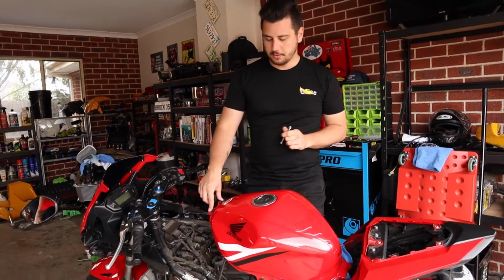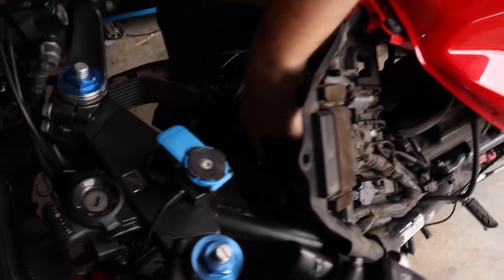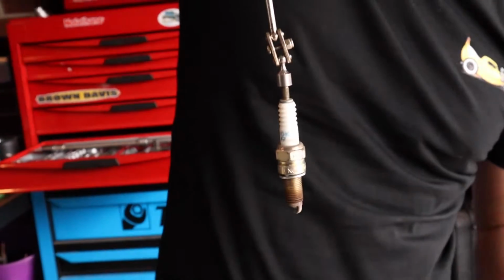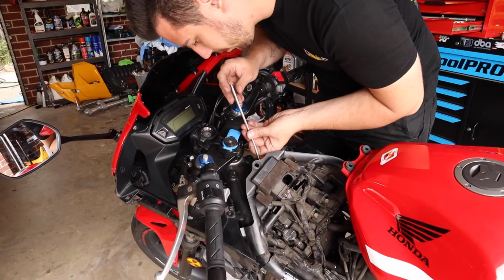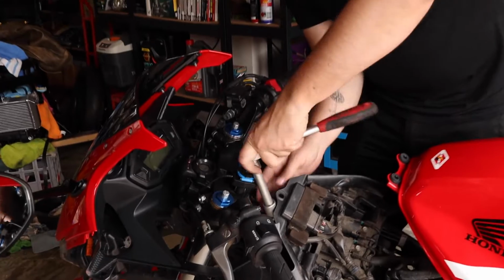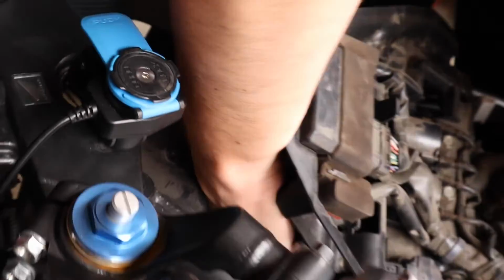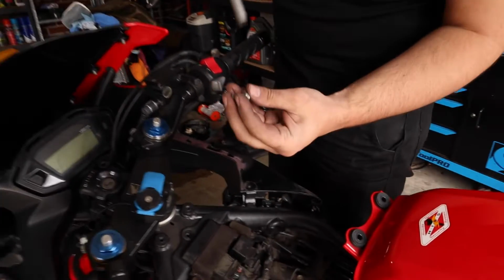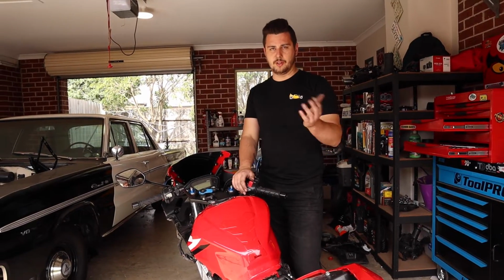How to Change spark plugs on a CBR500R & CBR500 - The easiest way to change spark plugs.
In this Episode we show you the easiest and fastest way too change spark plugs on a CBR500R & CBR500.